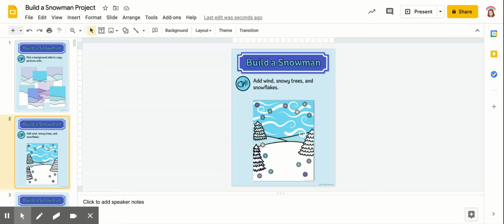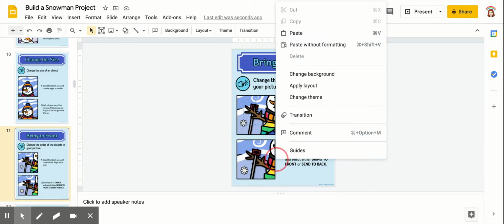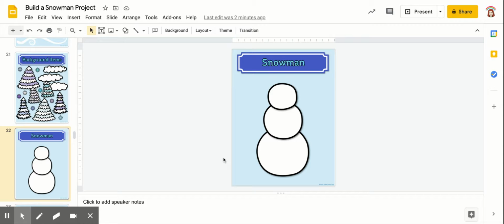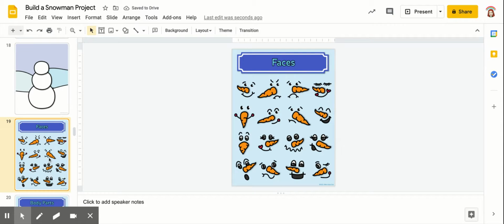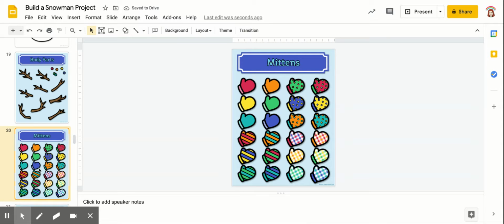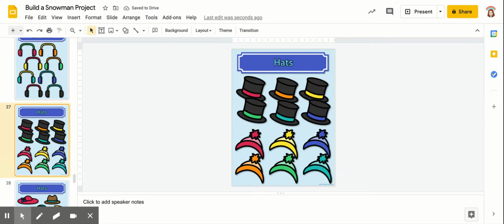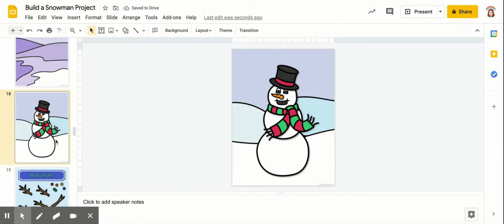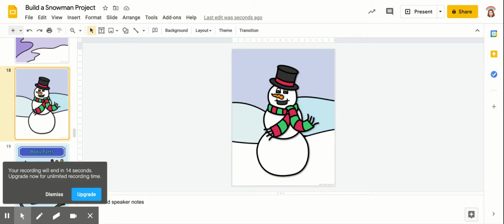Build a Snowman Project Google Slides